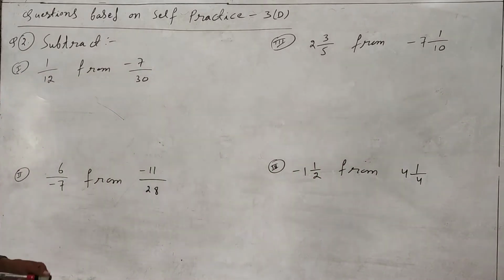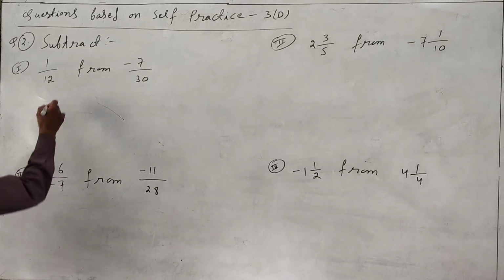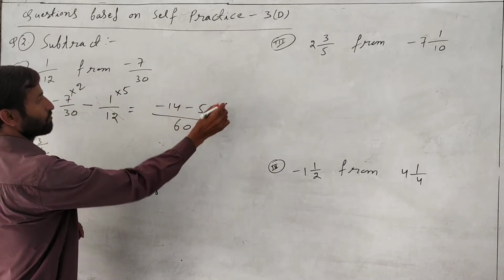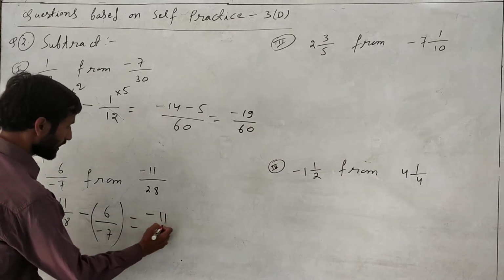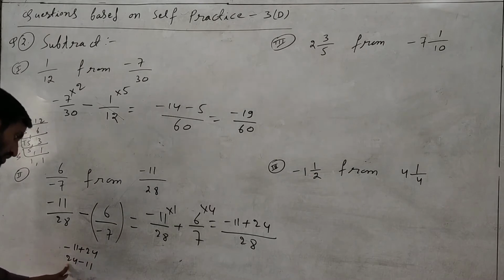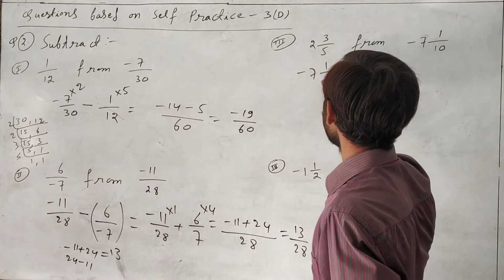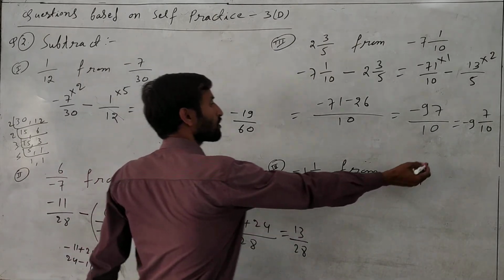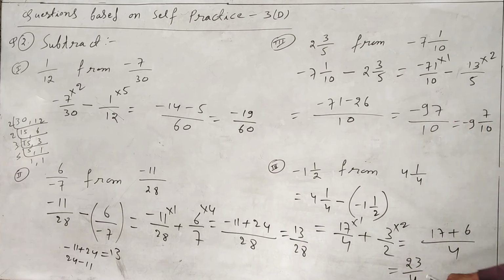Self Practice-3D ( QN-2)